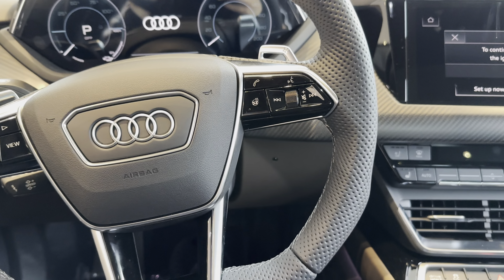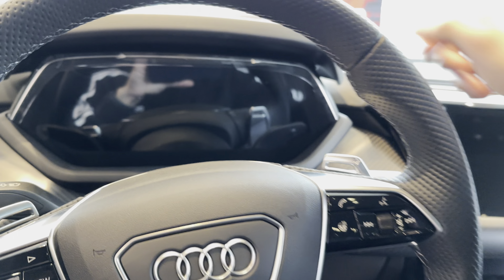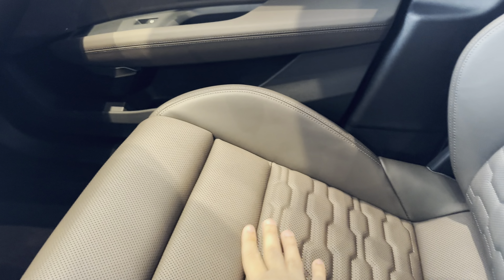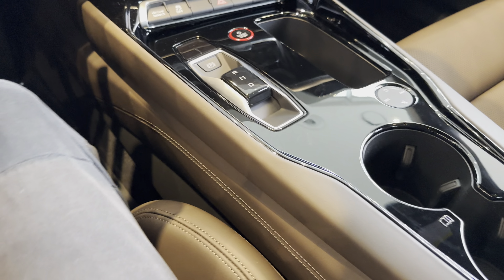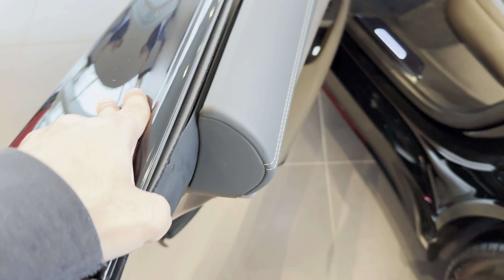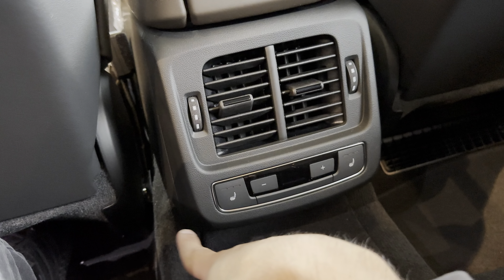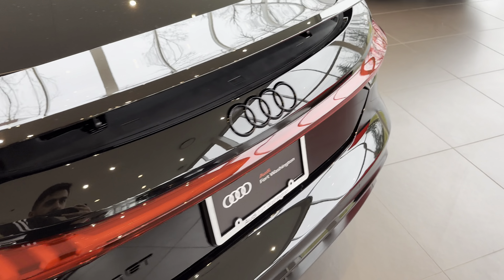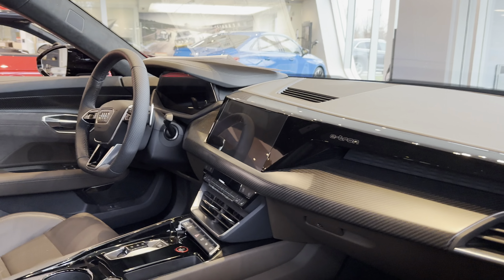2024 Audi E Tron GT | All Electric 4 Door Monster Sedan